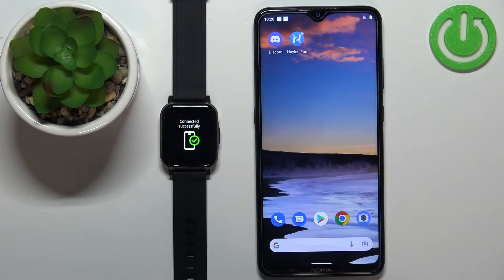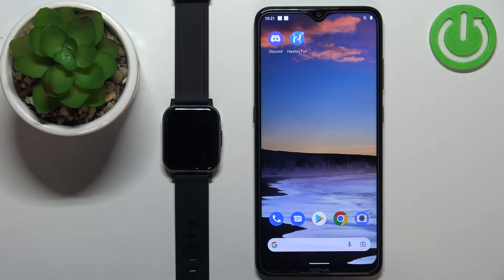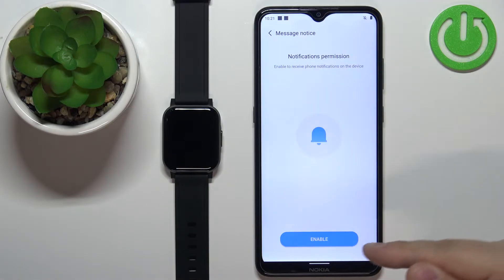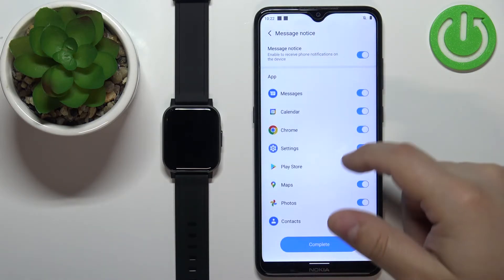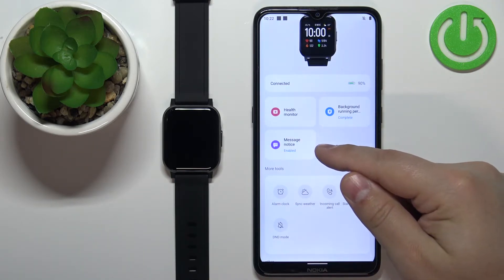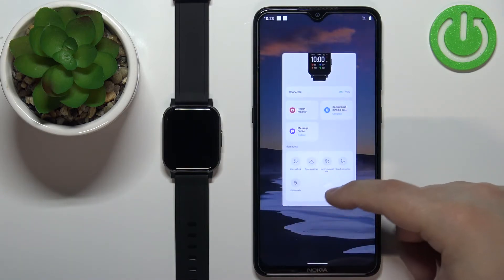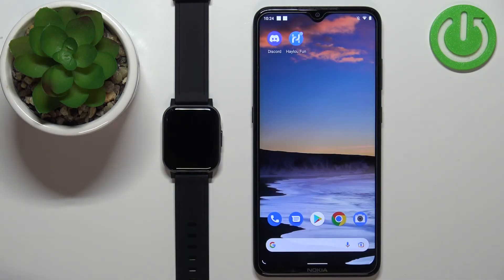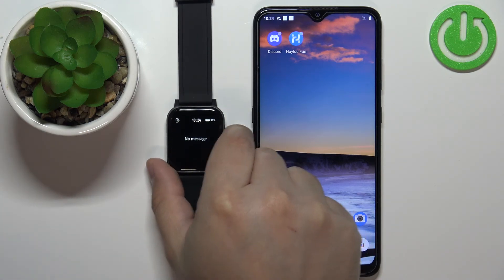How to Enable Phone Notification in Haylou Smart Watch 2 – Android Notifications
If you’re wondering how to enable phone notifications in your Haylou Smart Watch 2, then here we are coming to show you! In this tutorial we’d like to guide you to proper section, where you’ll be able to activate notifications displaying. So let’s follow all shown steps and turn on the ability of reading notifications on Haylou Smart Watch 2.